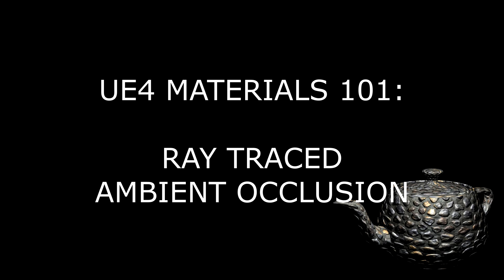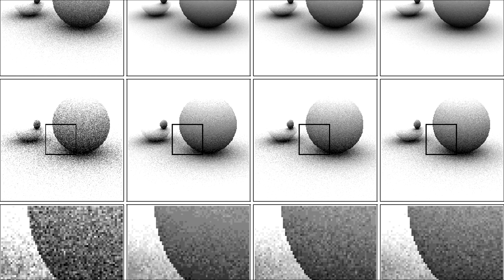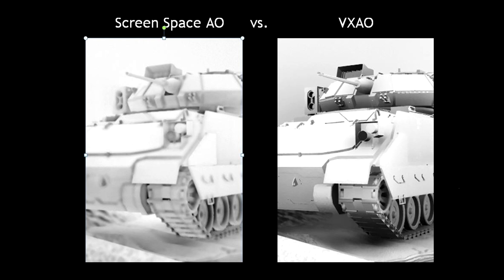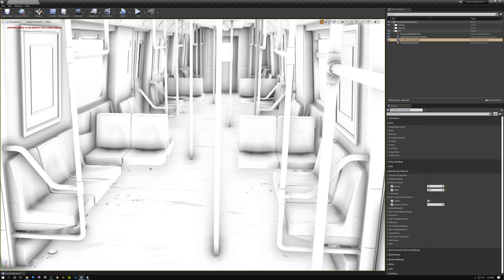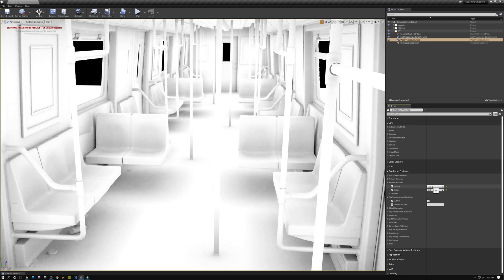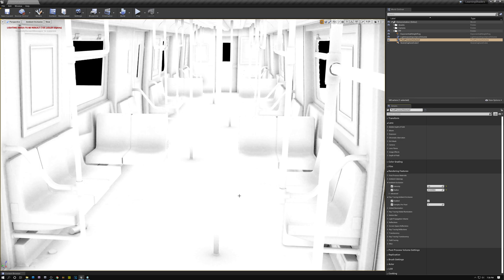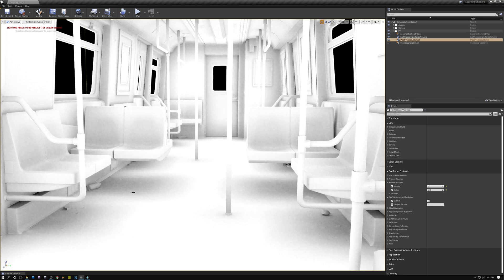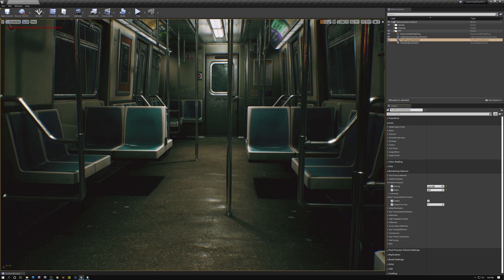Ray Traced Ambient Occlusion - UE4 Materials 101 - Episode 40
This video covers the topic of Ambient Occlusion in Unreal Engine.  We start by going over what ambient occlusion is. Normally, Unreal uses SSAO - or screen space ambient occlusion - which is a very rough real-time approximation of ambient occlusion. SSAO has several draw-backs - all of which can be fixed by ray tracing!  So we cover how to turn on ray traced ambient occlusion and what all of the settings do to control the effect.

Theme Music
Peace in the Circuitry - Glitch Hop